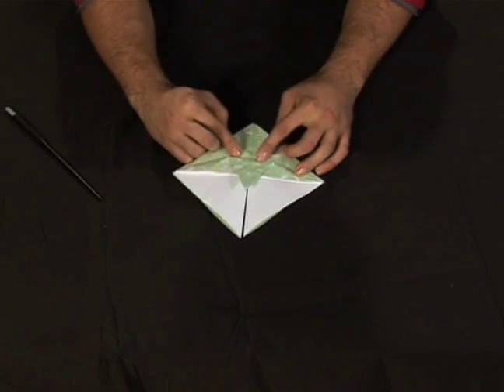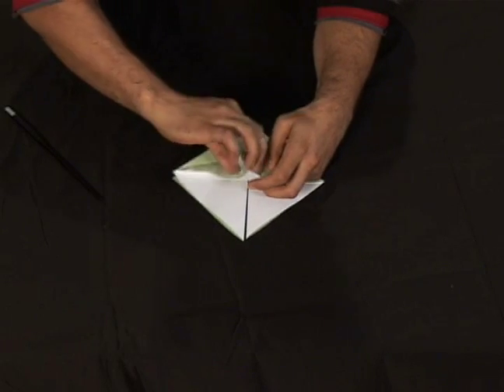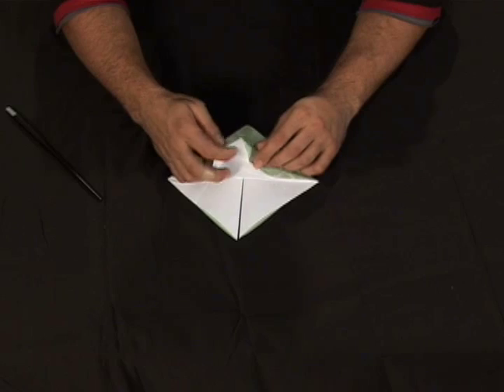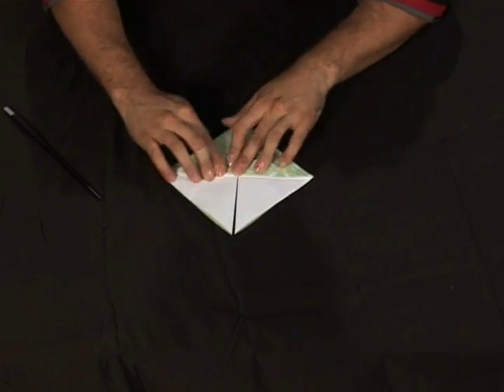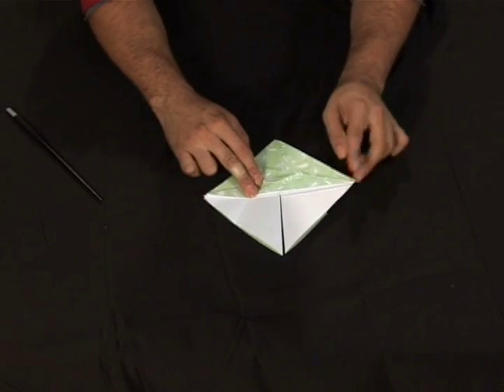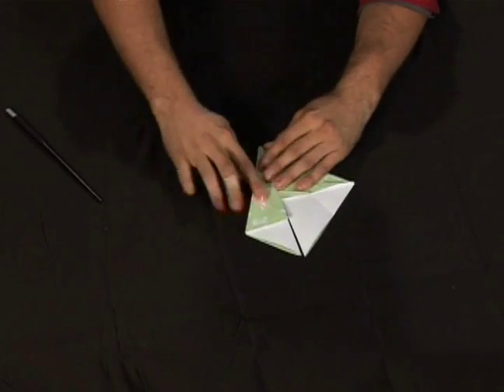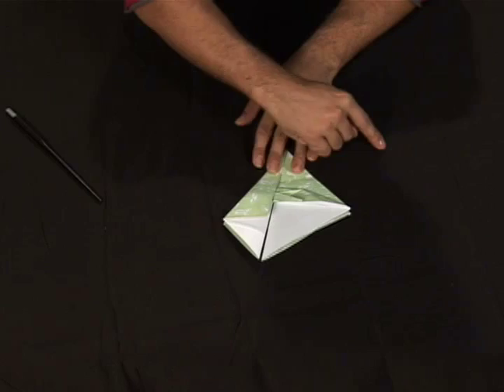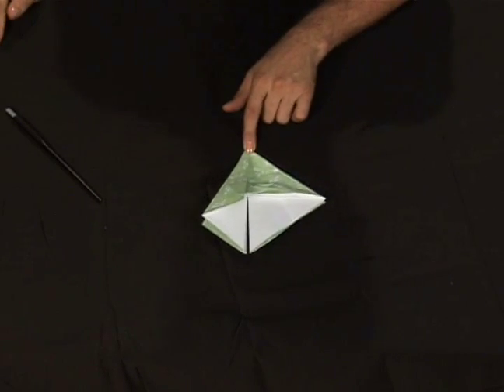How to Make an Origami Vulture : Adding Rabbit Ears to Triangle of Origami Vulture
Learn how to add rabbit ears to the triangle of an origami vulture with expert tips for a master origami artist in this free online origami craft video clip.